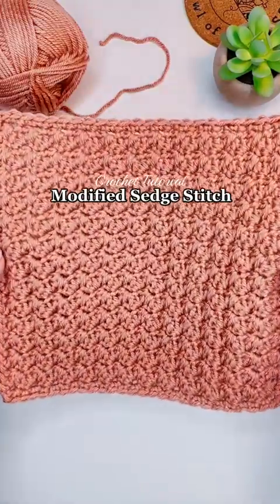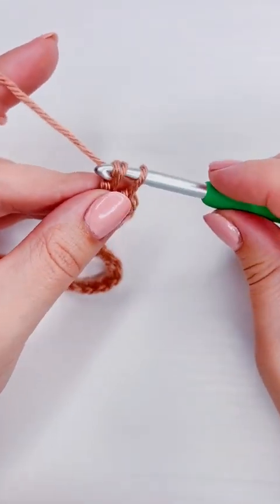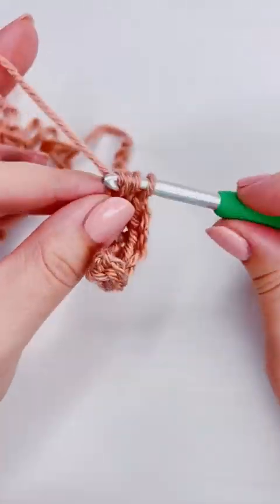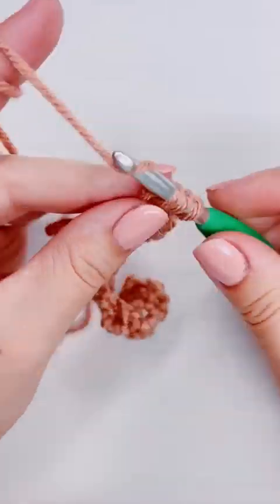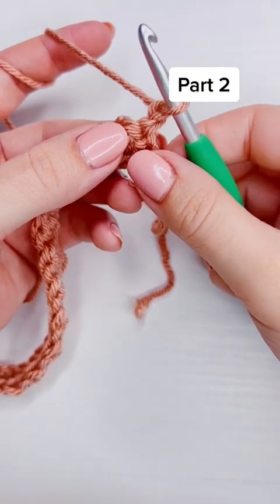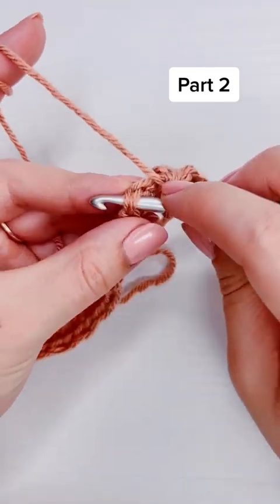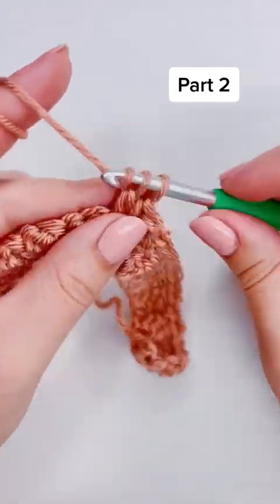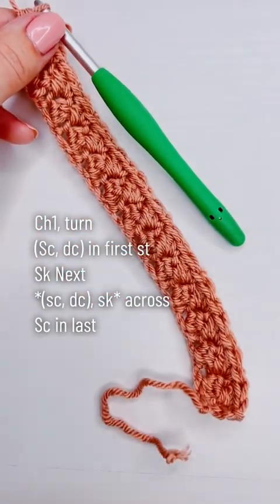How to Crochet the Suzette Stitch (All Parts in One Video)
446F Suzette Stitch Full